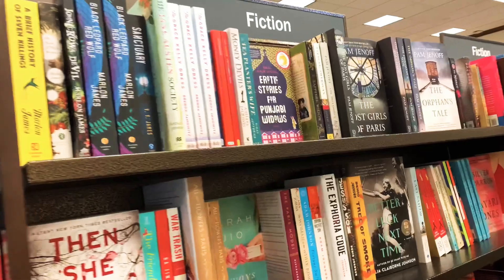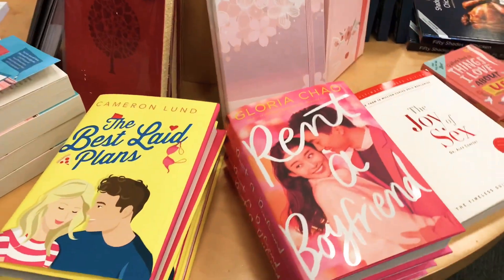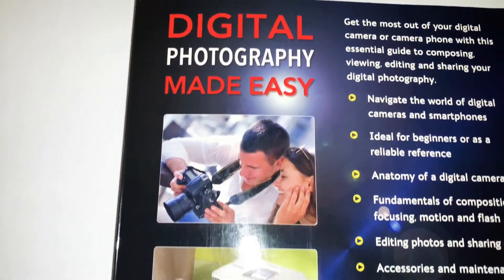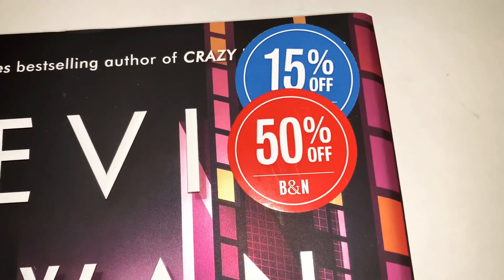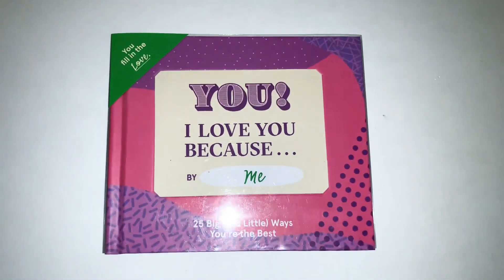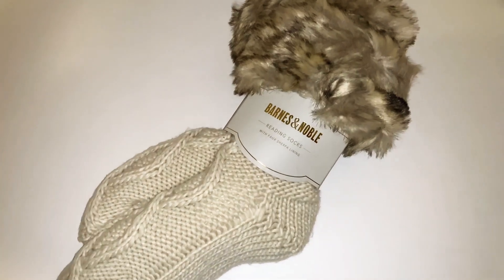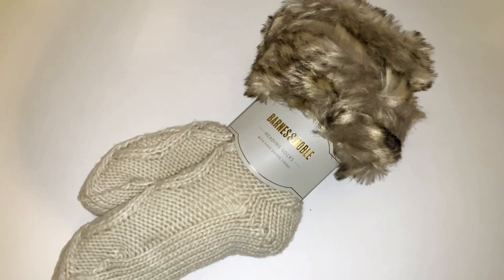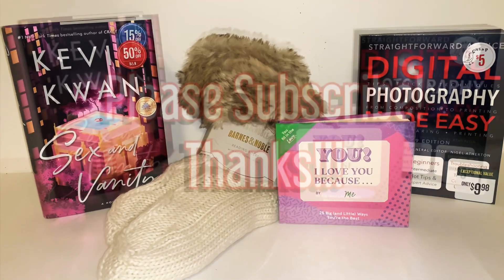Barnes & Noble Book Store HAUL Shop With Me VLOGMAS DAY 30